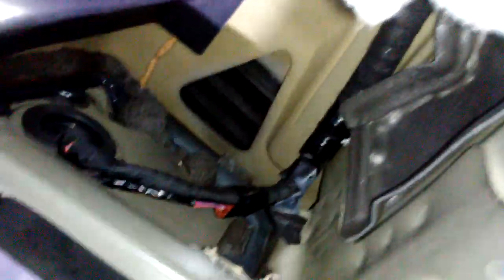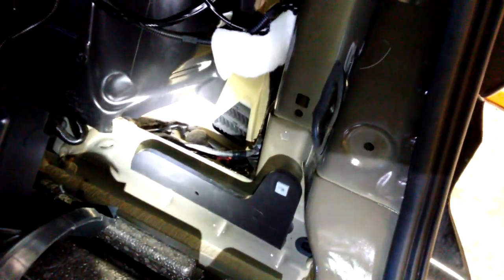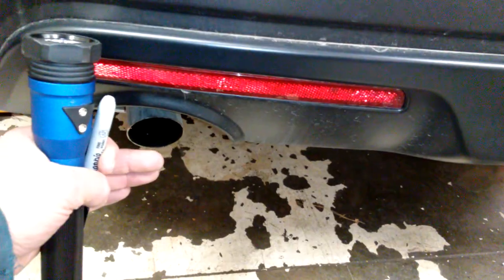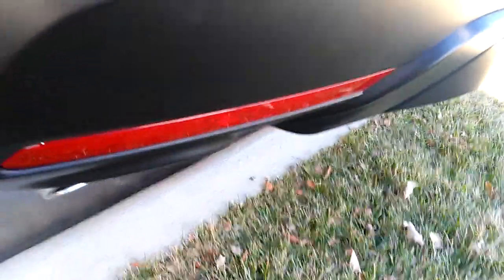Ford police SUV carbon monoxide issue